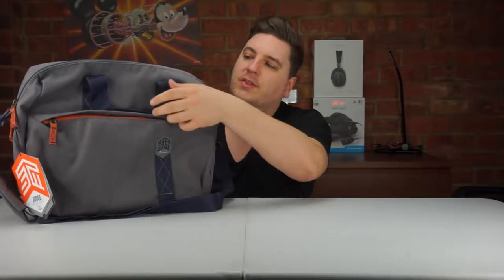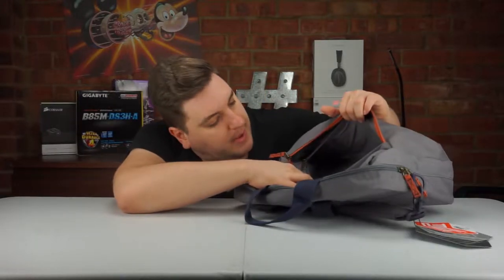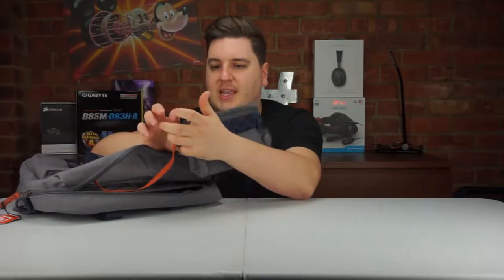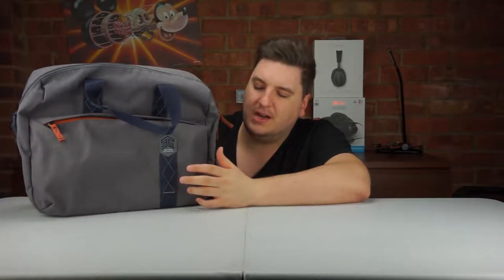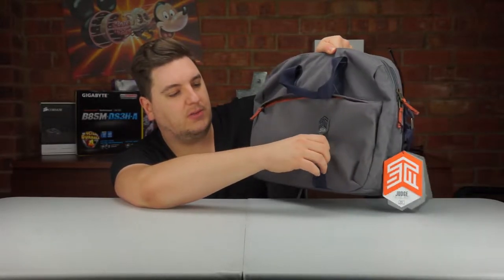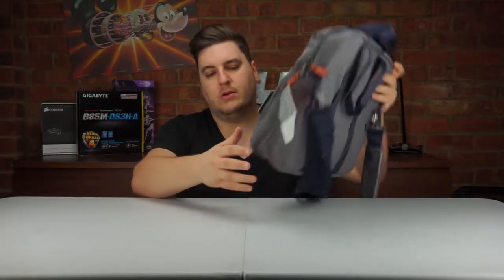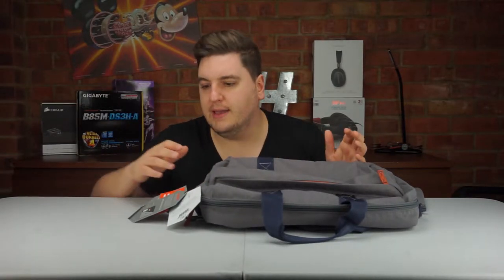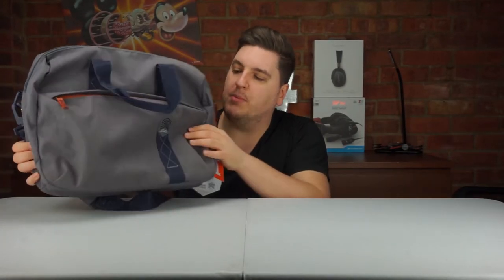STM Judge Laptop Brief Bag Review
We checked out a lovely bag by STM called the Judge Laptop Brief Bag.